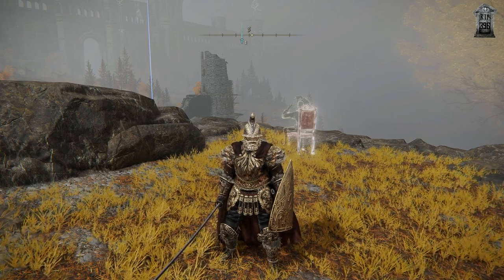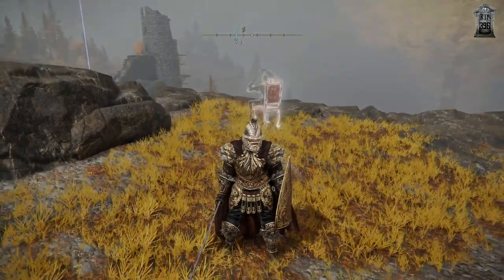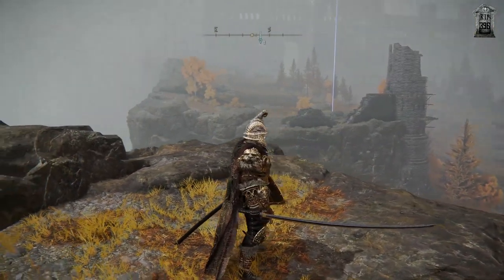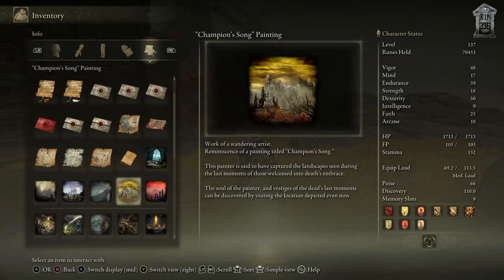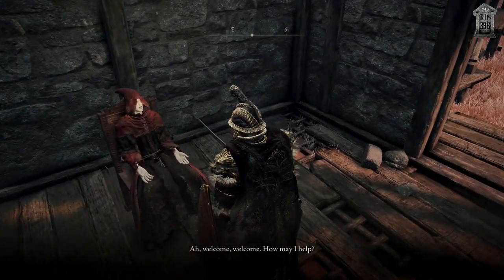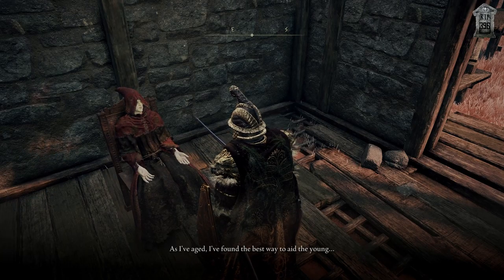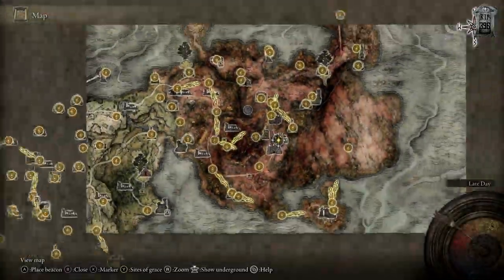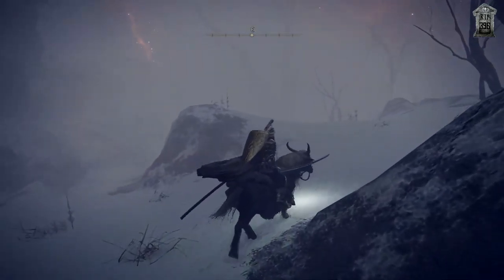Elden Ring Lets Play - Episode 149 - Zamor Ruins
Welcome to Episode 149 of my Elden Ring playthrough. In this episode we progress the Millicent storyline, find the Flightless Bird Painting in the crazy town village, defeat the Black Blade Kindred we ran past at the Grand Lift of Rold and push through to the Zamor Ruins in the Mountaintops of the Giants.

Get ready for a long playthrough

Samurai Nagakiba Build
Boss fights in this episode: Black Blade Kindred.

New to From Software games, go easy on me!

Elden Ring is an action role-playing game developed by FromSoftware and published by Bandai Namco Entertainment. The game is a collaborative effort between game director Hidetaka Miyazaki and fantasy novelist George R. R. Martin, and is scheduled to be released for Microsoft Windows, PlayStation 4, PlayStation 5, Xbox One, and Xbox Series X/S on February 25, 2022.